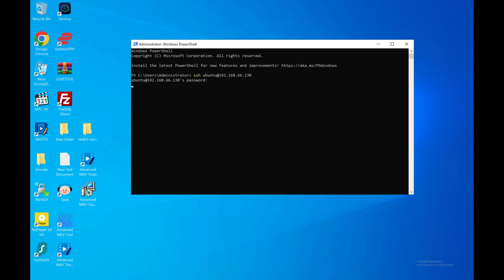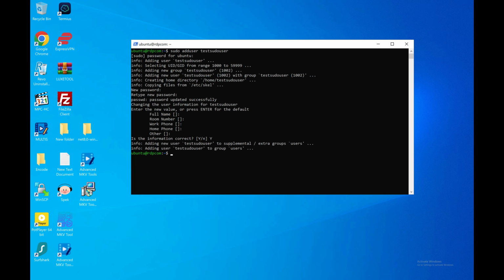How to create a sudo user in Ubuntu Linux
●Skype ► Trueabhi31 ●